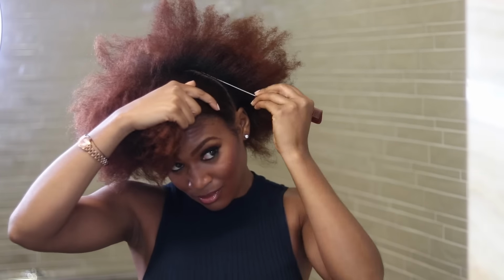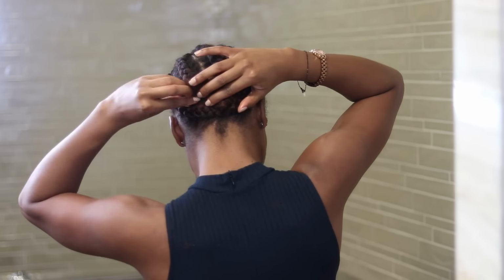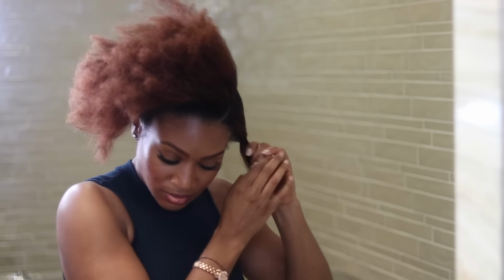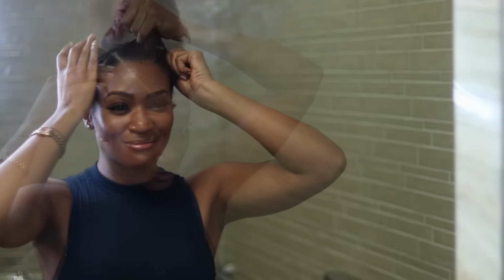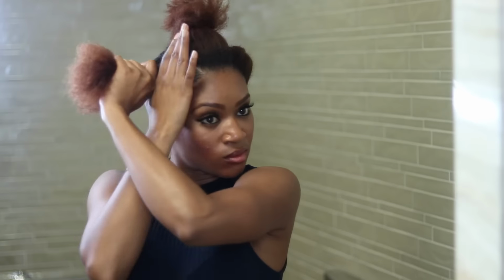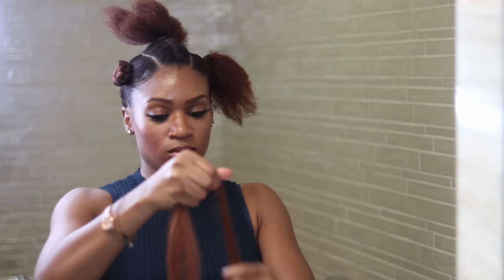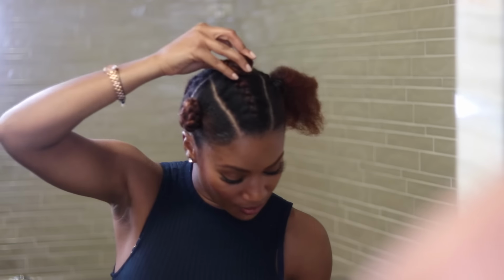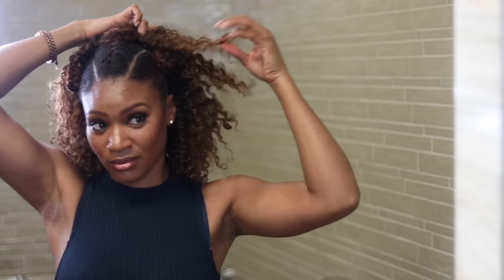Bantu knots with a half wig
I'm not sure why this look came to mind, but it was pretty simple and cute. Don't be afraid to try something new, you just might love it. My parts weren't ideal but you know how it is sometimes lol. I hope you enjoy! xo

Hair from Consciouscurlshair.com "power" texture. It was colored with lightener and toned with a warm brown semi permanent color...